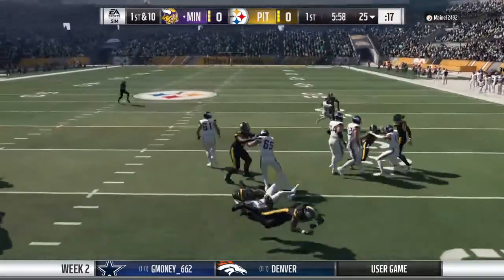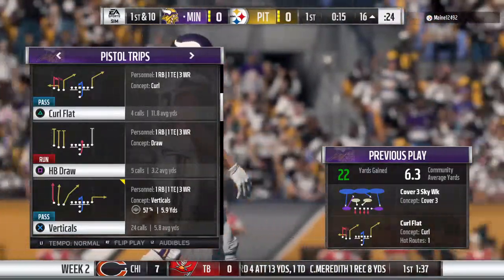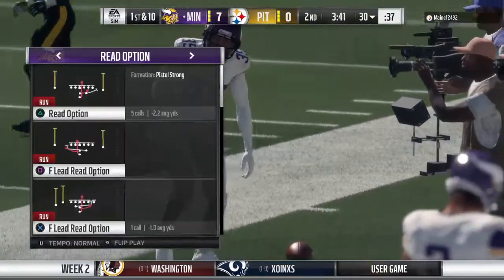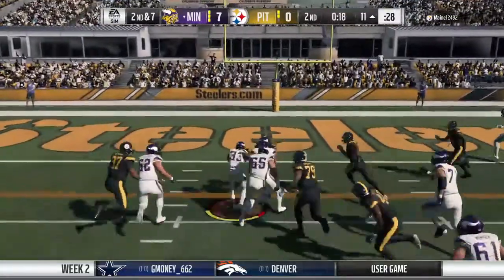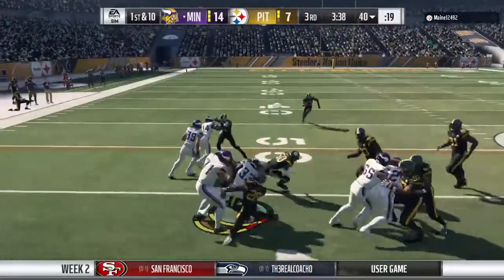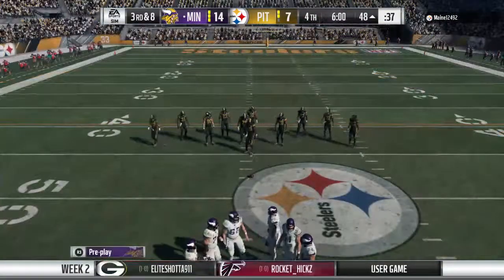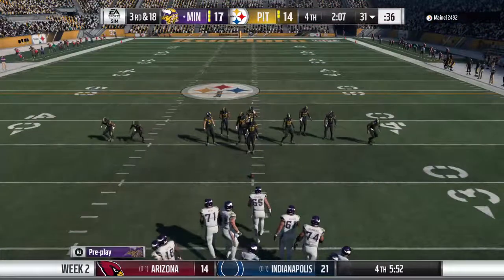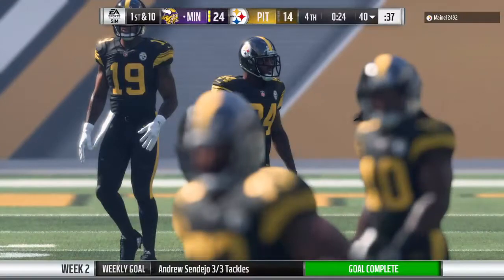headshot_662's Live PS4 Broadcast